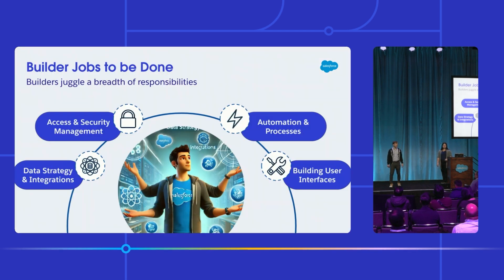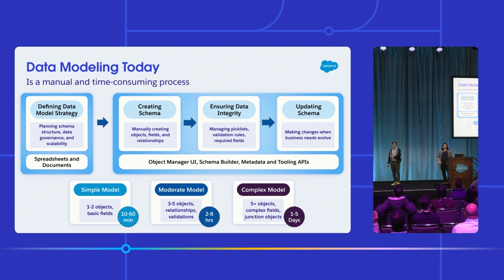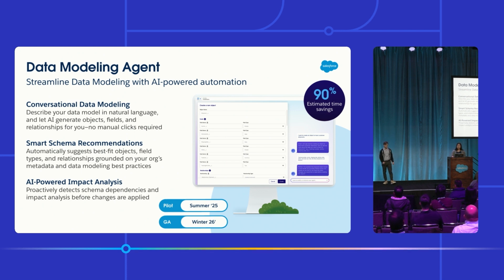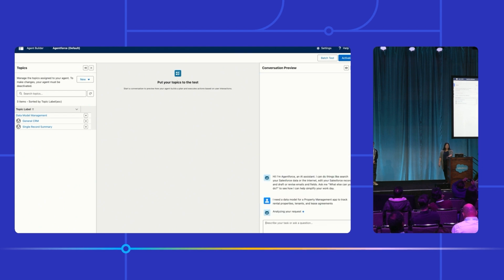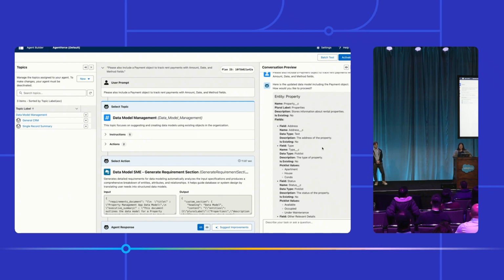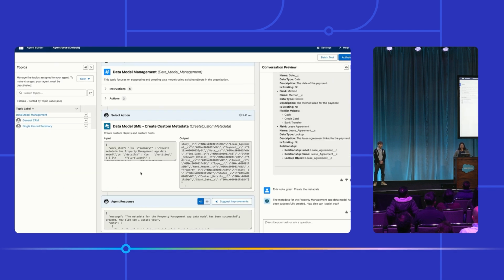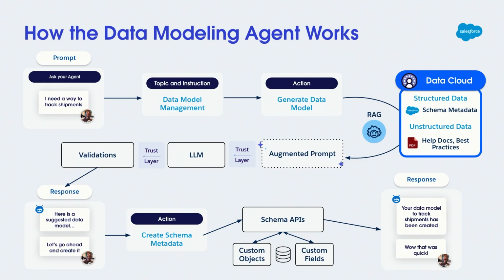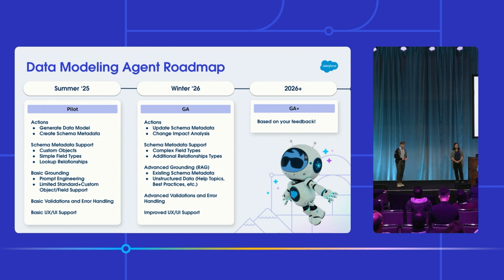Configure Your Data Model with Agentforce | TDX 2025: Developer Highlights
Discover how Agentforce can simplify data modeling, making it easier than ever to configure objects, fields, and relationships — enabling admins to use AI for more accurate schema management.